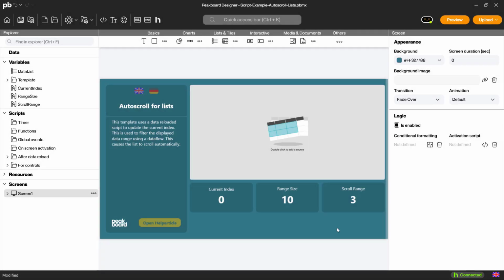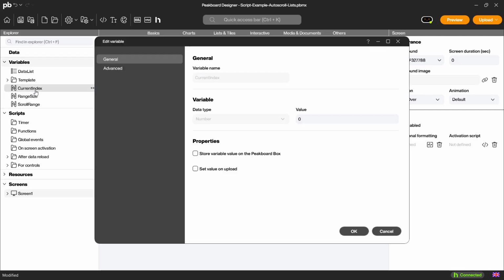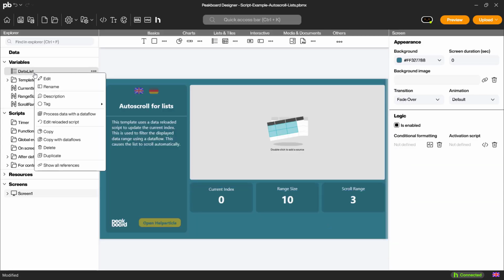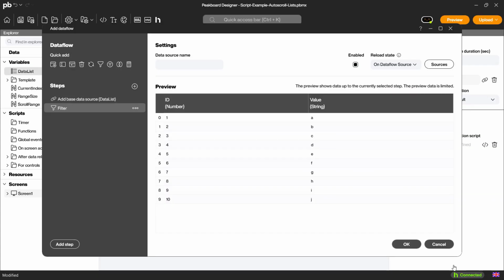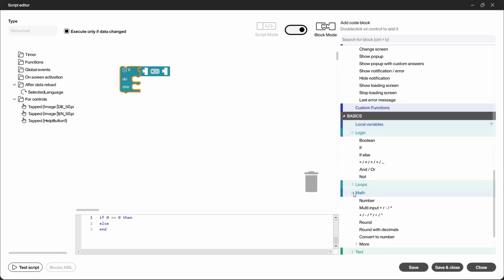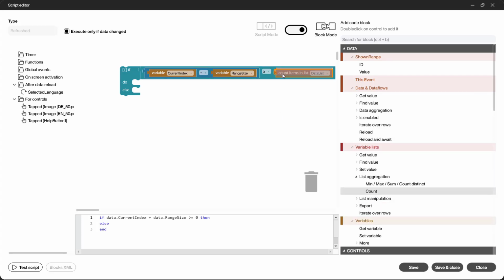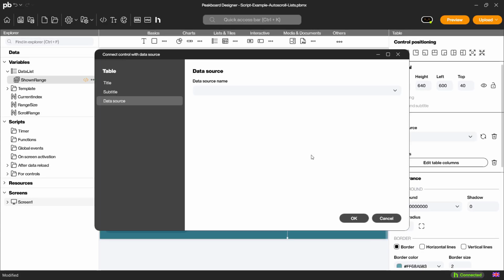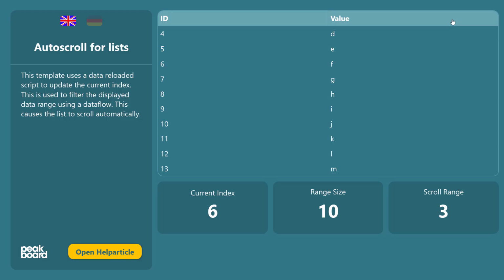Create auto-scroll in lists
Learn how to create an auto-scrolling effect for your Peakboard applications using scripting templates. This tutorial walks you through the process of setting up auto-scroll to display dynamic data seamlessly. Enhance your dashboards with smooth, continuous scrolling to keep information flowing effortlessly.